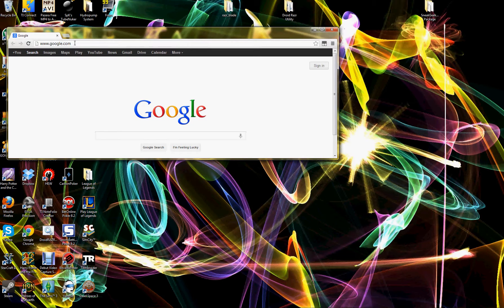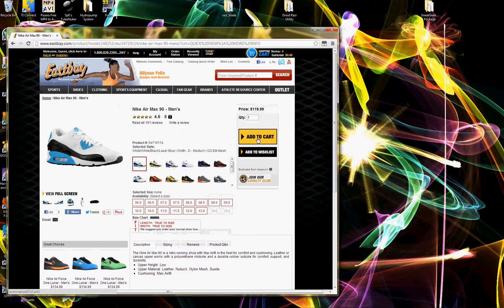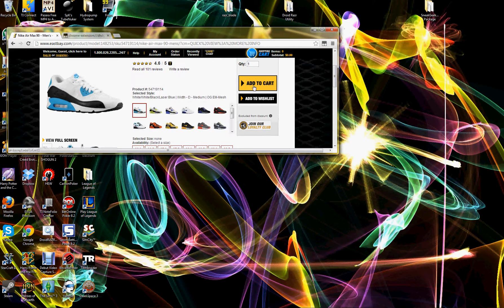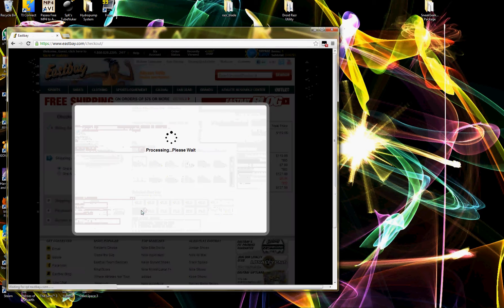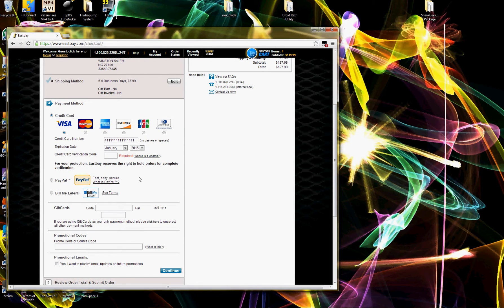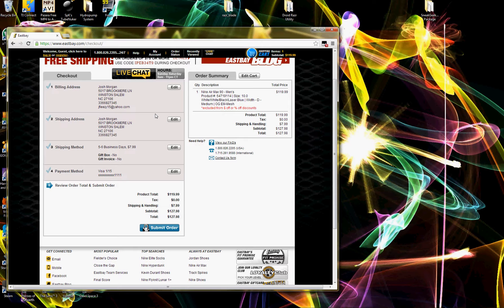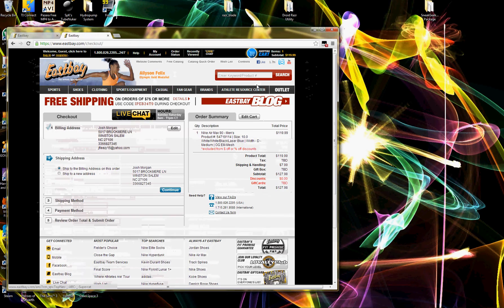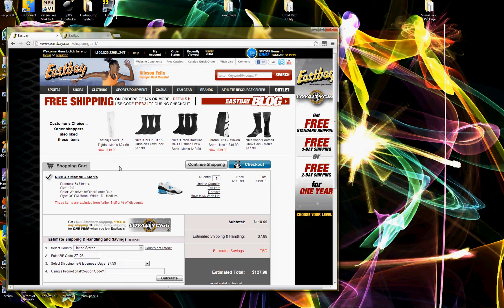Eastbay Automatic Shoe Buying Bot!! NEVER MISS ANOTHER RELEASE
This bot works by forcing the website to accept your order when usually it will give a cart error or say the shoe is unavailable at that time. Instructions for installation will be included with files.